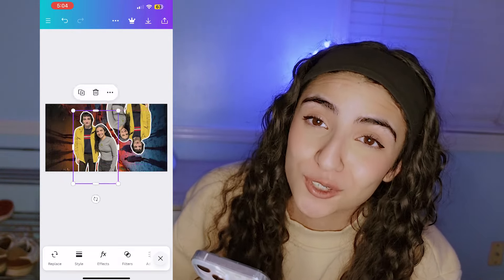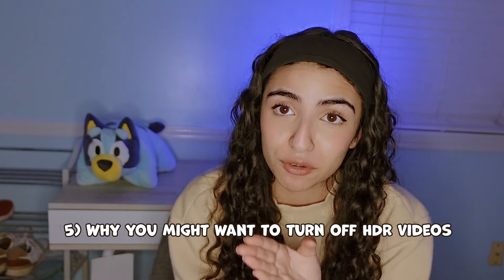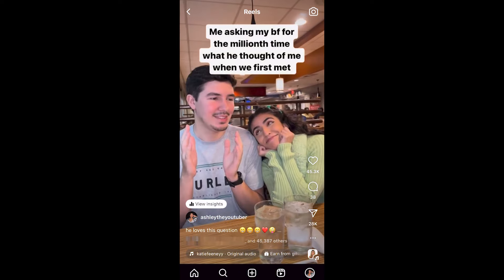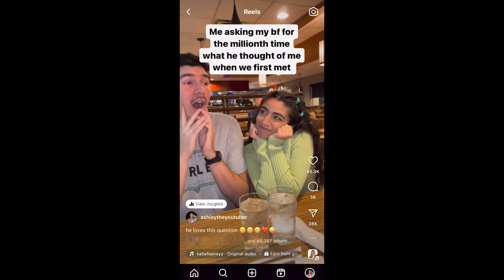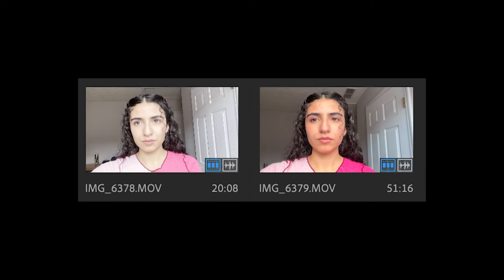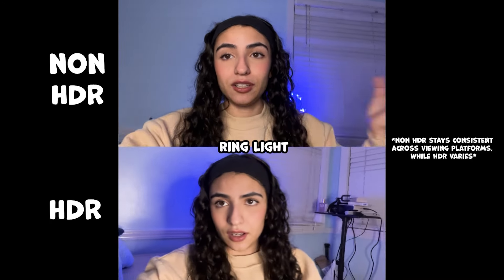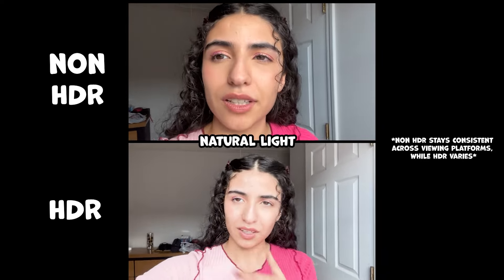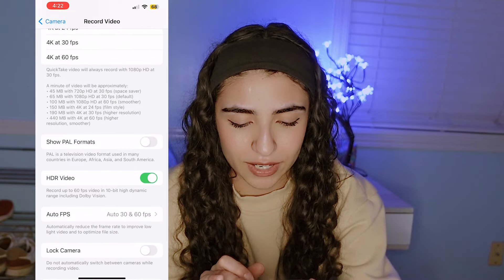5 iPHONE FEATURES THAT EVERY CREATOR SHOULD KNOW✨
Hey guys!!✨💗

Today, I thought I'd gather some iPhone features that could be helpful for content creators! 📲

I personally use these features when it comes to planning my content and creating it.👩🏻‍💻

If there are any other iPhone features you'd like to share, drop them below in the comment section 😁⬇️